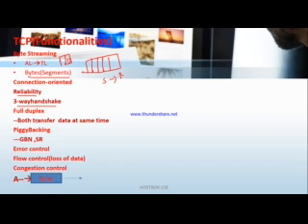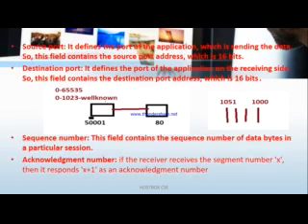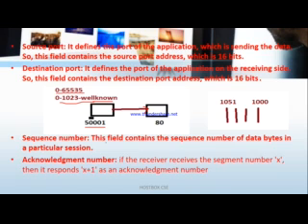# Lec- 4-1:TCP:Transmission control protocol |TCP Header Transport layer | part -1Computer Networks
TCP(Functionalities)
Byte Streaming
AL-TL
Bytes(Segments)
Connection-oriented
Reliability
3-wayhandshake
Full duplex
--Both transfer  data at same time
PiggyBacking
---GBN ,SR
Error control
Flow control(loss of data)
Congestion control